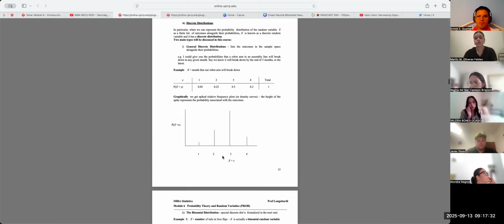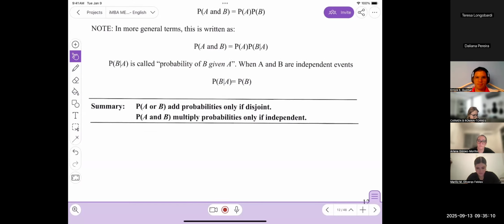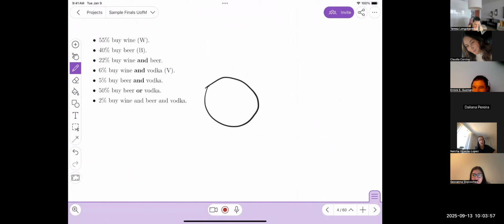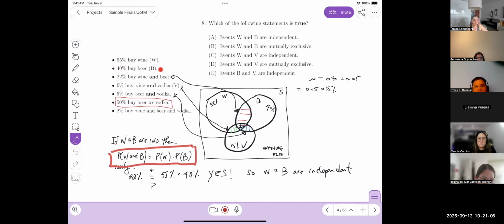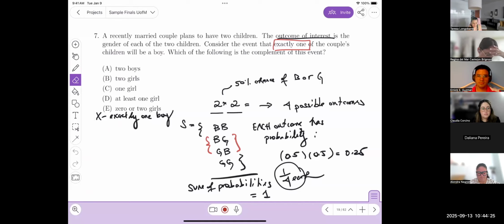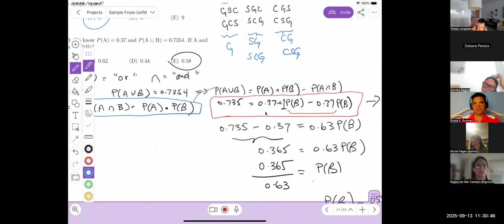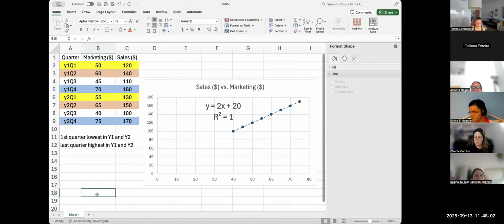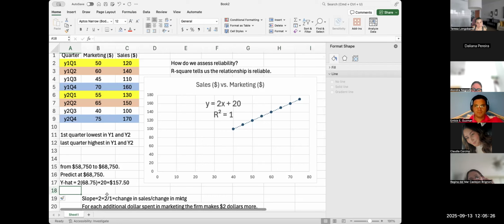iMBA MECU 6551 - Saturday, September 13th, 2025 - 9:00 AM AST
9:25am
Overview of material for this week and next week.

9:26am - 9:30am
Questions and exercises
Homework example #3
(Question by Claudia)

 9:30am - 9:35am
Vote on having Test (Quiz) at 11:20am or Review until 12:00pm.
Professor will ask again at 10:00am
+ (Question by Daliana)

9:36am - 9:45am
Rule # 5
Multiplication Rule for Independent Events (Summary page 12)

9:45am - 10:00am
Break
Try solving problem on screen individually
Recording Stopped

10:00am - 10:17am
Recording Started
Problem Solving #1 with drawing
Question A

10:17am - 10:23am
Continue Problem Solving #1
Questions A and B

10:23am - 10:27am
Question C

10:28am
Vote on Quiz or Review until 12:00pm

10:30am - 10:39am
Probability Problem
(Time to solve problem, recording stopped)

10:39am - 10:46am
Recording Started
Continue Probability Problem Solving

10:48am
Vote on past Quizzes (Tests)  review or more probability problems

10:50am - 10:55am
Break
Recording Stopped

10:56am - 10:59am
Recording Started
Instructions (Solving Probability Problems)

10:59am - 11:03am
Recording Stopped
Solving the 2 problems on screen individually

11:03am - 11:11am
Recording Started
(Announcement: Saturday's on UPRRP Campus)
Probability problems

11:11am - 11:18am
Solving Probability Problem

11:18am - 11:31am
Solving Probability Problem

11:34am - 12:08pm
Past Tests (Quizzes) Review
(Green Harvest exercise)

Gracias Alondra for the timestamps!